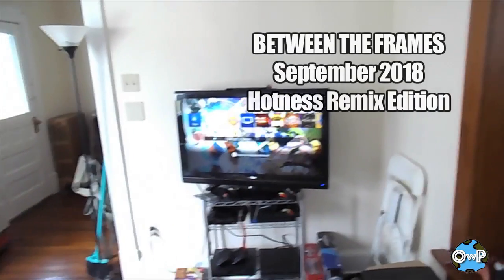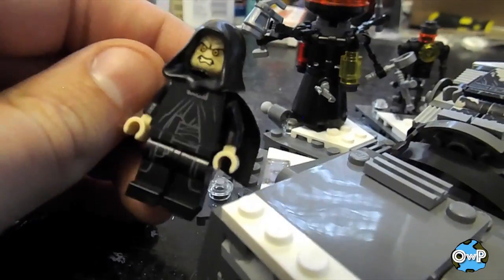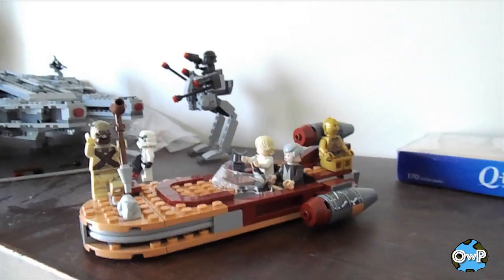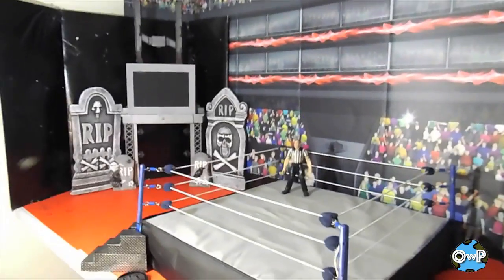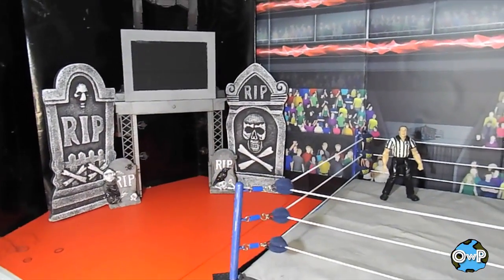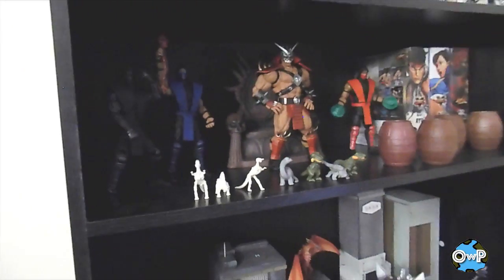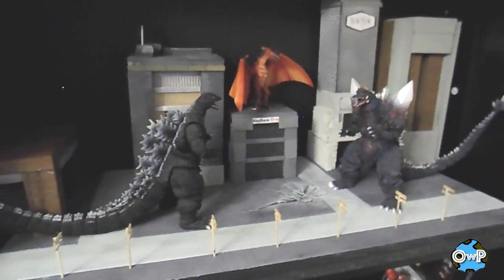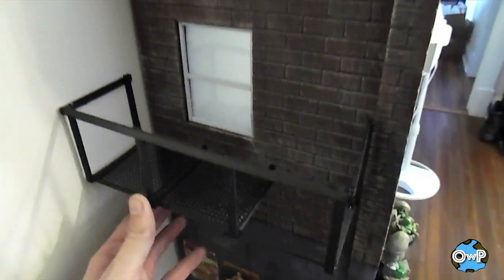Between the Frames - Hotness Remix Edition (September 2018)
Cap on social media! -